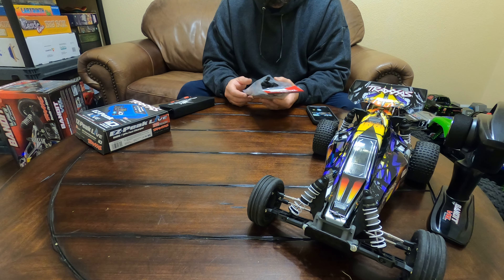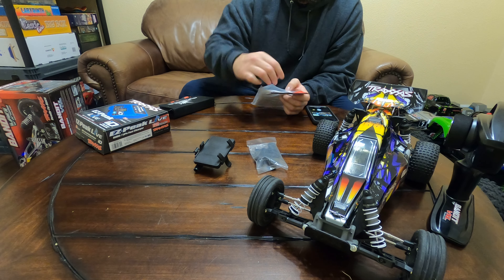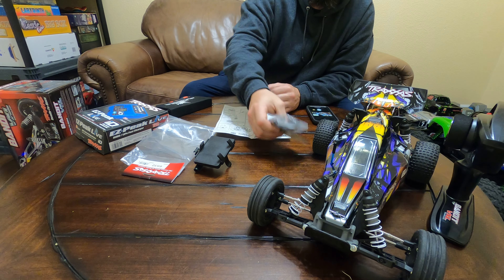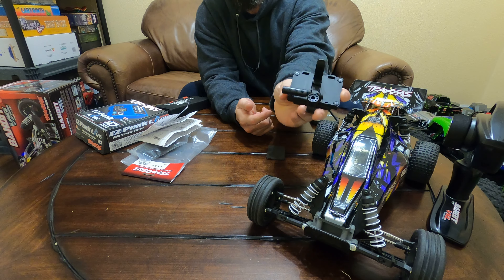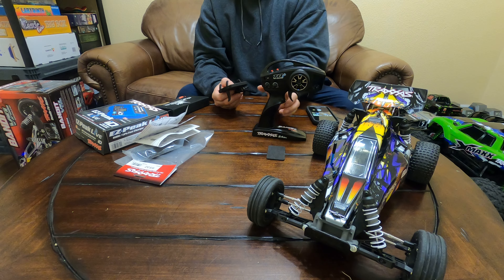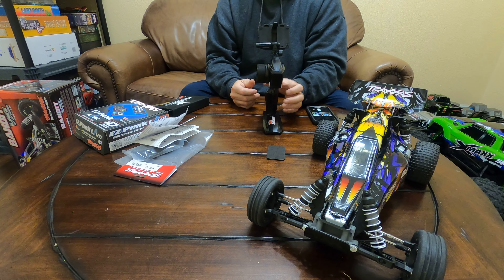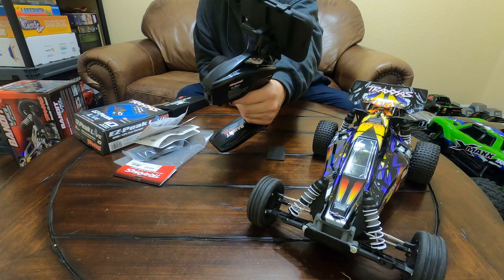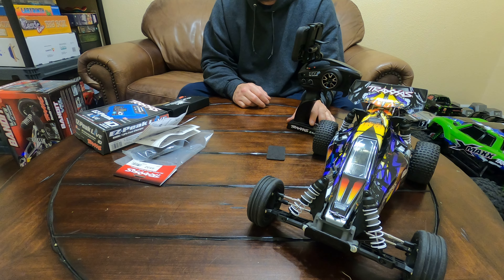Traxxas phone mount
Just a quick video of a cool part to aid in viewing telemetry while you drive